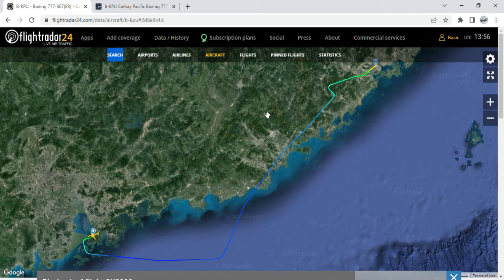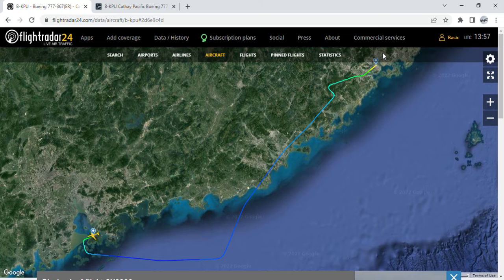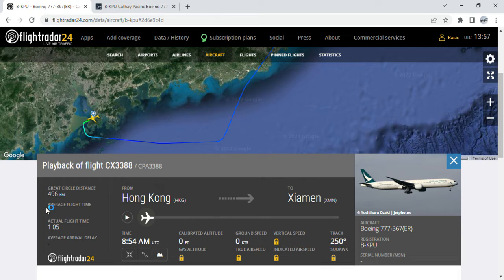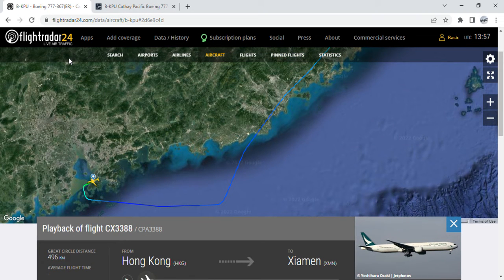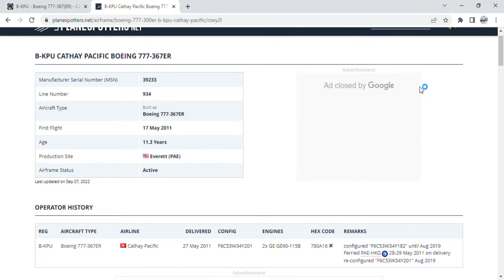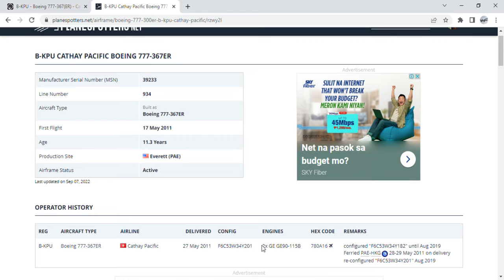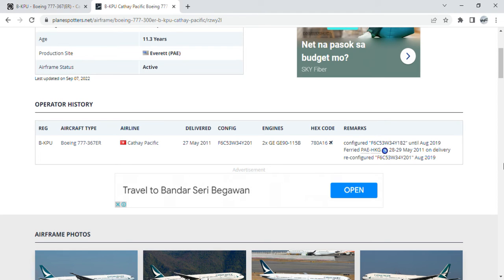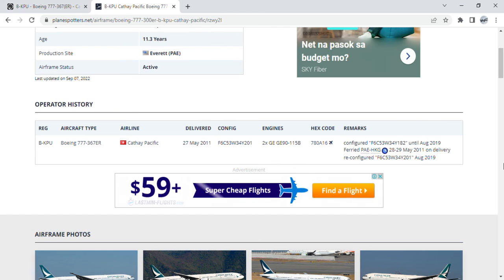CX FLEET UPDATE: B-KPU flew to Xiamen for storage - September 12th 2022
CATHAY PACIFIC UPDATE SEPTEMBER 12TH 2022: A Boeing 777-300ER (B-KPU) flew to Xiamen today. The aircraft operated flight CX3388, which took off from Hong Kong at 5:06pm local time (UTC +8) and arrived at Xiamen at 6:11pm local time (UTC +8), having a total flight time of 1 hour and 5 minutes. The aircraft is special for Roberto being on her back in January 2019.

Aircraft details;
Registration: B-KPU
Serial Number: 39233
Line Number: 934
Date Delivered: May 27th 2011
First Flight Date: May 17th 2011

External links:
Our Cathay Pacific Fleet Spreadsheet: